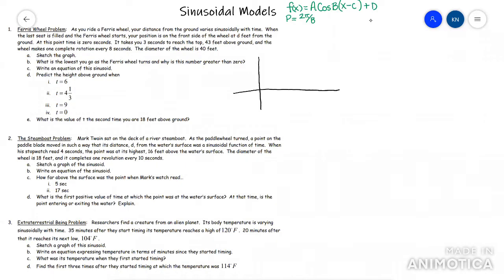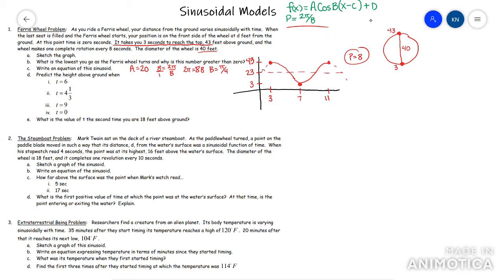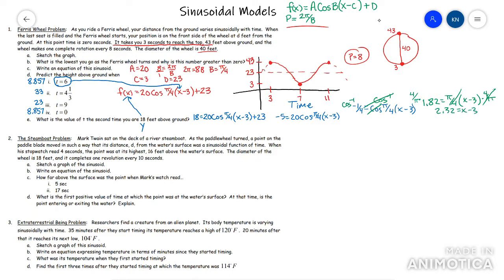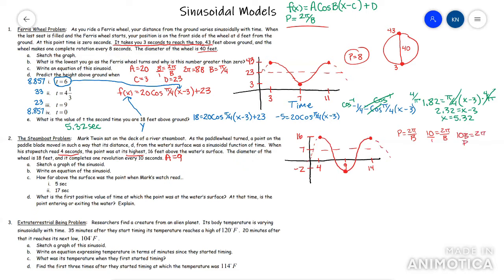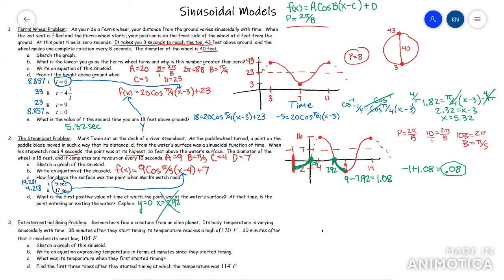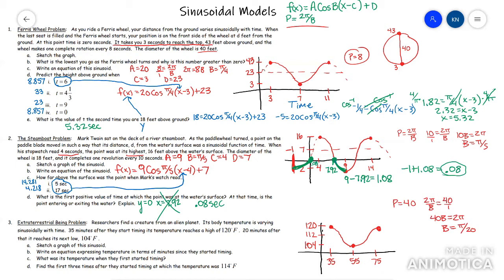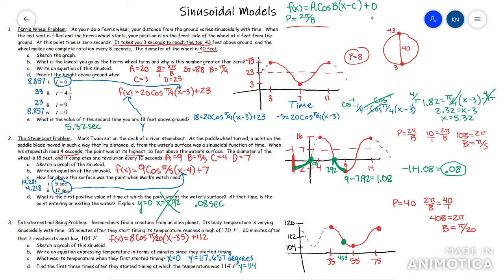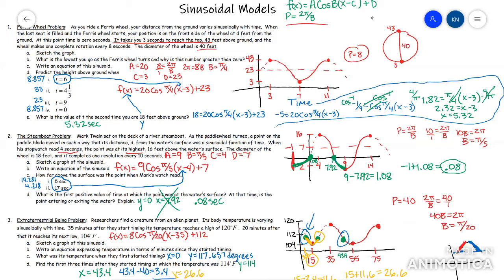Sinusoidal Models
How to graph and solve sinusoidal word problems.